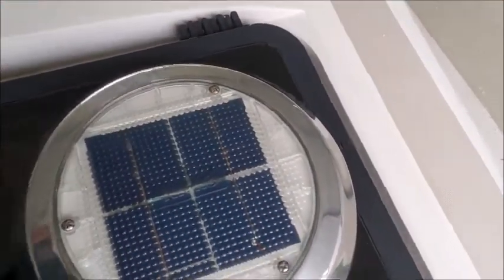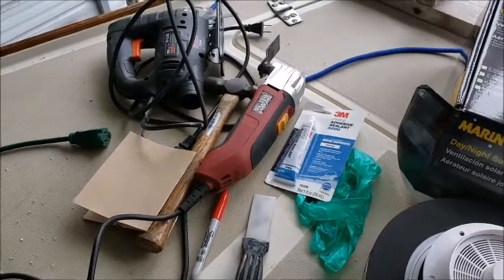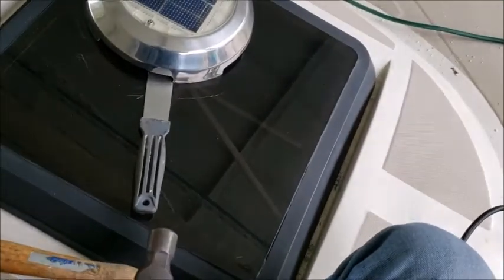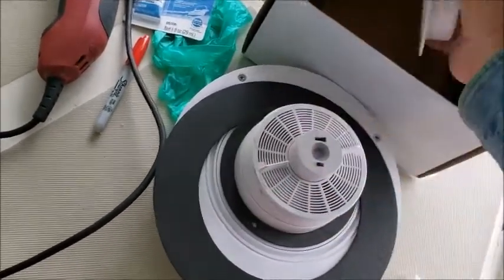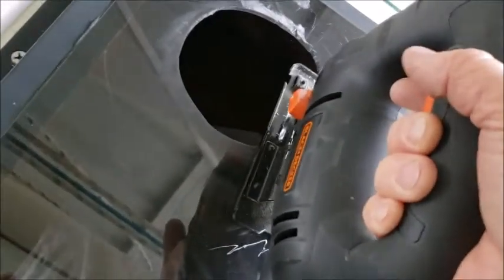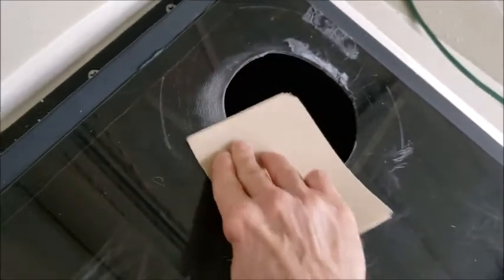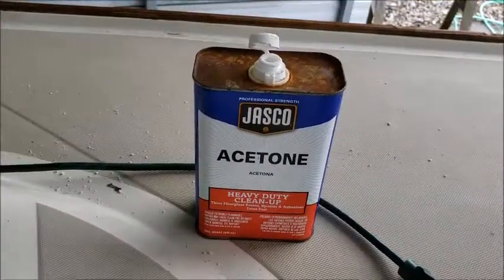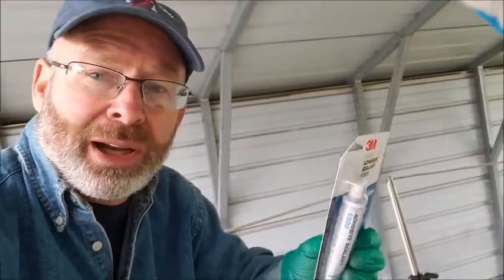Installing a Solar Fan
Using 3M 5200 to install a Marinco solar fan as a way of keeping moisture out and dehumidifying a boat cabin.